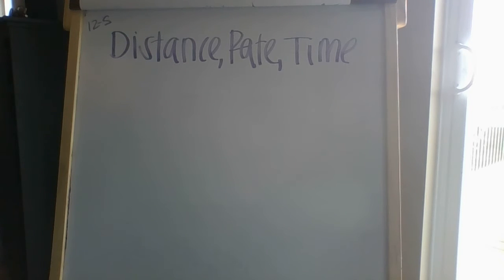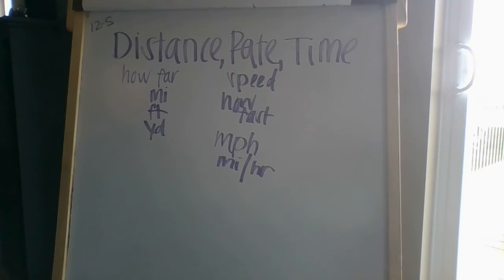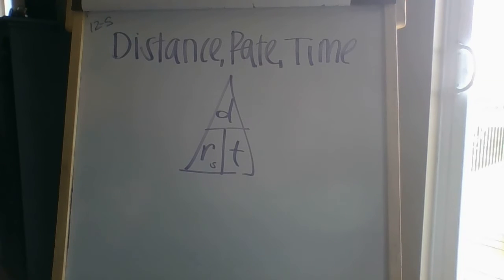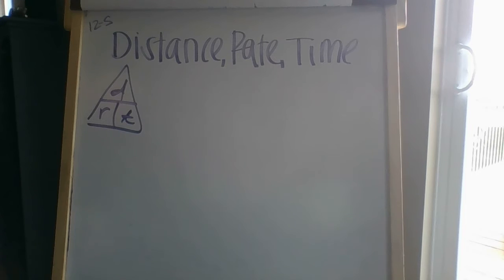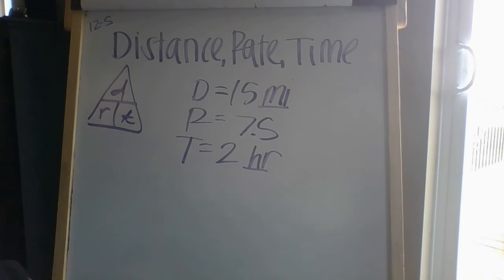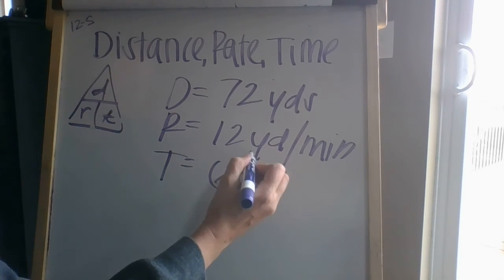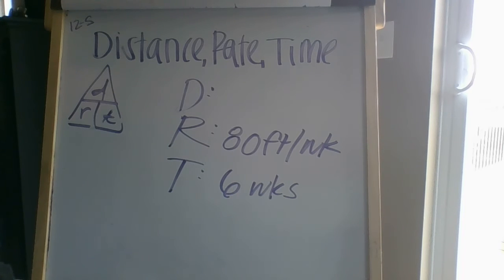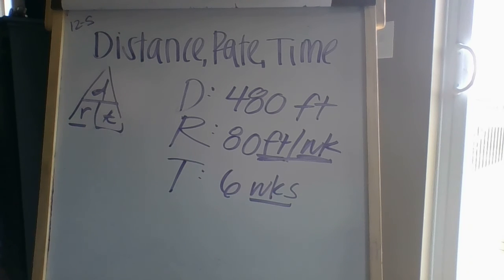12-5 Distance, Rate and Time